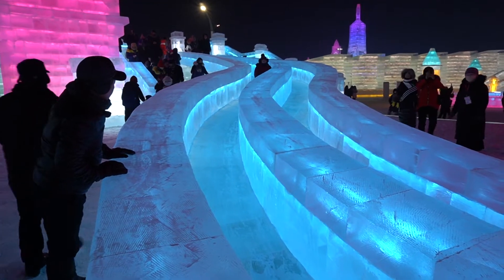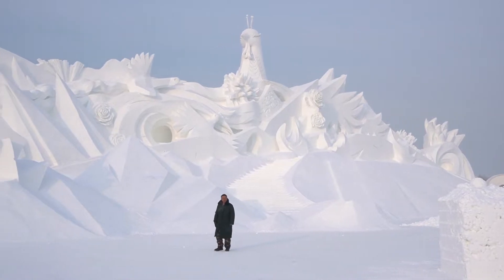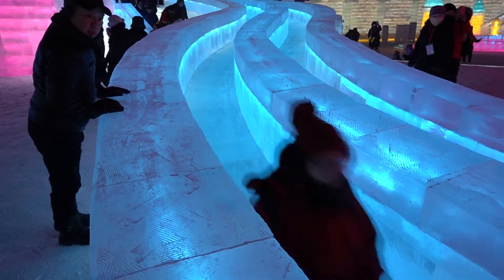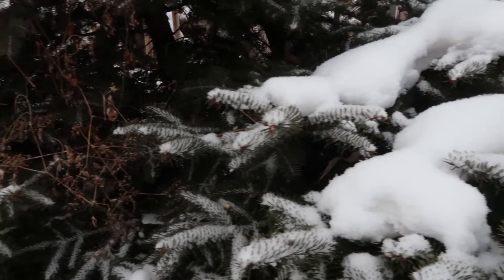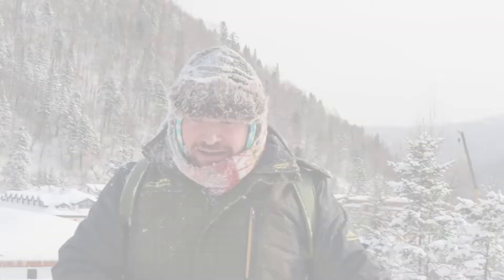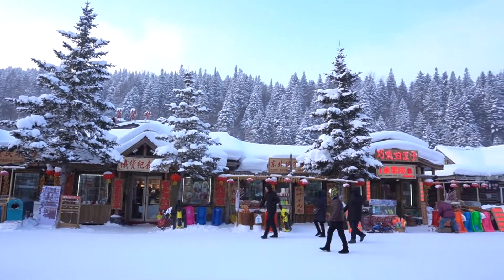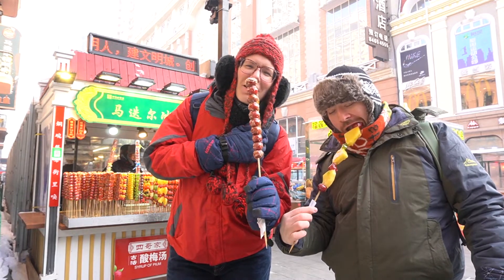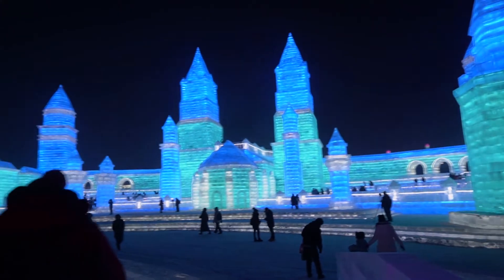How to make the most out of your winter trip to Harbin!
Many people travel to the province of Heilongjiang to visit its capital Harbin. Harbin is the heart of the province and it is very the spectacular Snow and Ice Sculpture Festival takes place. Harbin is a must see place in China! The city has more to offer though than just the snow and ice sculptures.

It's nice to visit the Sofia Cathedral for example and you can skip a stroll along Zhongyang street. As you walk down that street you also have to eat some of the local snacks!

If you have some more time, consider a trip to Yabuli, China Snow Town, or both. Yabuli is great for those who like to ski and it's a perfect day trip destination as it is only 1,5 hours away from Harbin. China Snow Town is a super cute town with enormous piles of snow on the houses. It's a nice place to walk around and enjoy nature.

Booking your transportation through WeChat? Search for the mini program 龙云旅游.

Wondering how I am able to use YouTube and other social media while being in China? I use a VPN. I mostly use ExpressVPN, which works well for me.

If you want to know more about my life in China, watch my China videos.

Or, if you're planning on traveling to China, check out my China travel vlogs.

My Filming Gear (Amazon)

Vlog Camera
SJ4000 Action Cam
Gorilla Pod

My Filming Gear (BOL - Dutch)

MUSIC

I use artlist for the music in my videos.
Loya - Blue
OFRIN - Don't Stand a Chance
Maytal Michaeli - Celebrate Your Heart
Lane King - Welcome
Josh Leake - Chapters
Lane King - Back and Forth